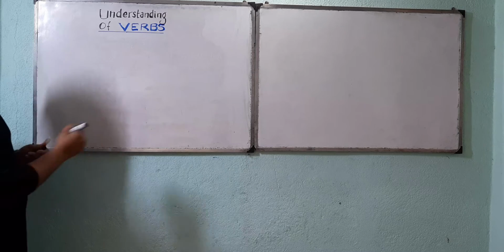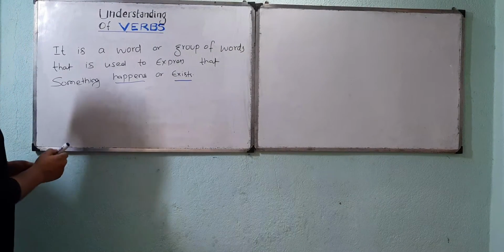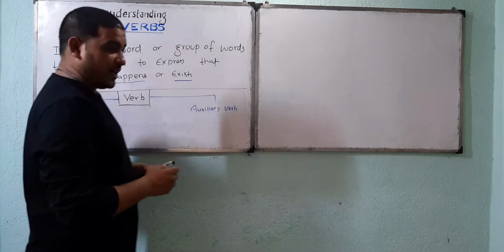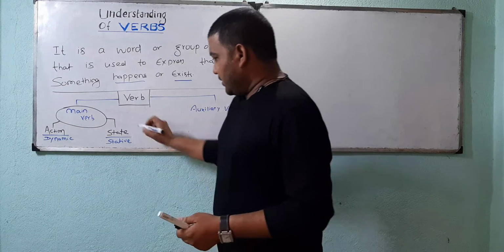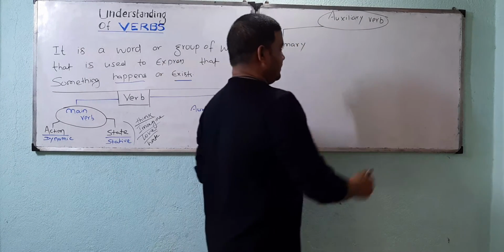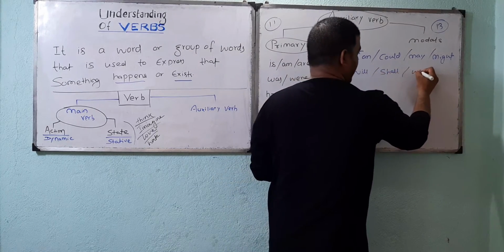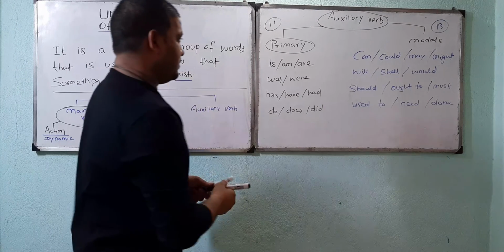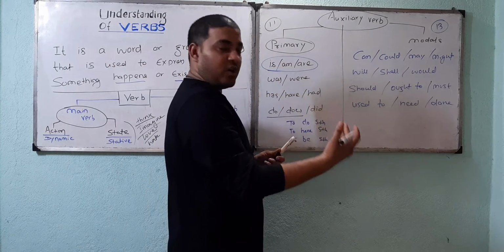YOUR ENGLISH CLASS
Understanding of VERBS